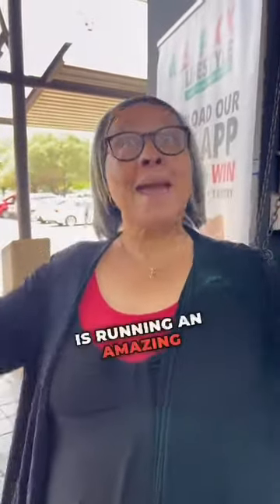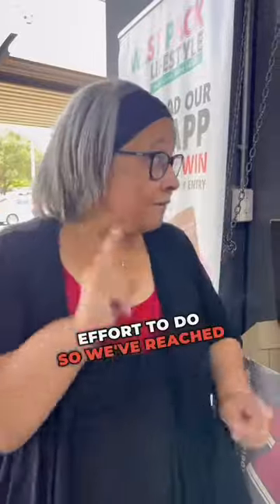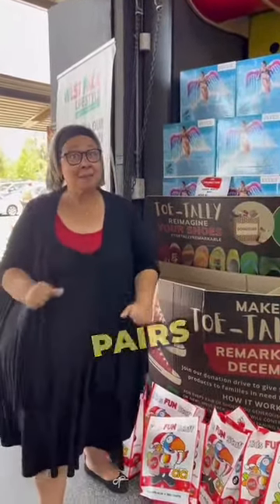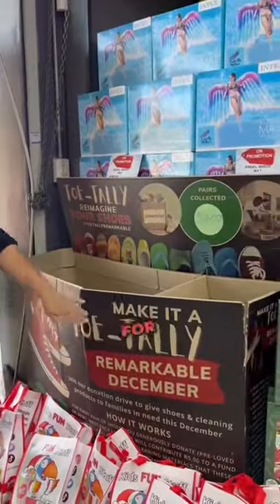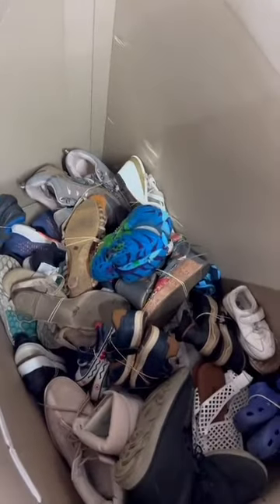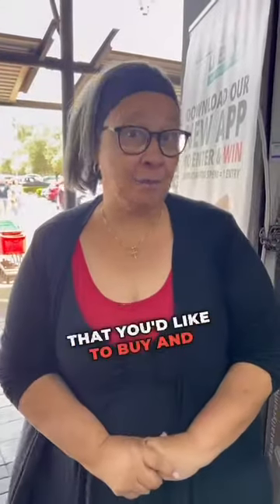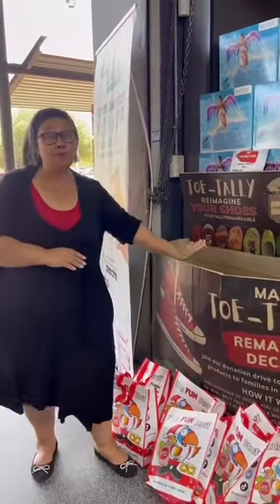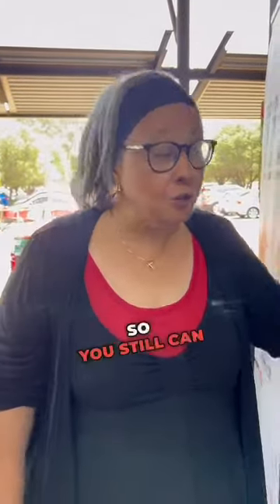SHOE DRIVE EXTENDED UNTIL 31 DECEMBER ❤️💚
We *almost, almost* made our target of 10,000 shoes to donate to charity, so we're extending our shoedrive for a few more days until 31 December.

Remember for every pair you donate (shoe boxes and collection points at EVERY WestPackLifestyle store) we'll match it with R5.00 to a special fund for cleaning supplies for more organisations that need help around our stores. Together let's make it a ToetallyRemarkable December and give back to those who need it.